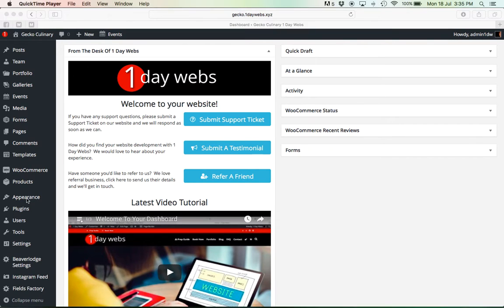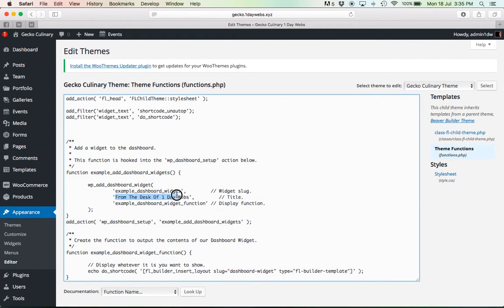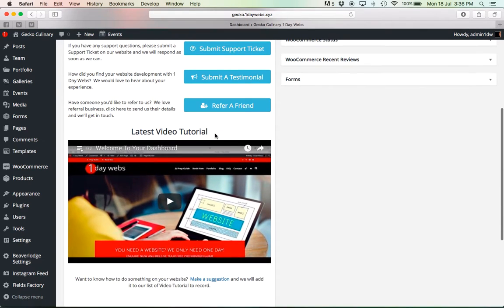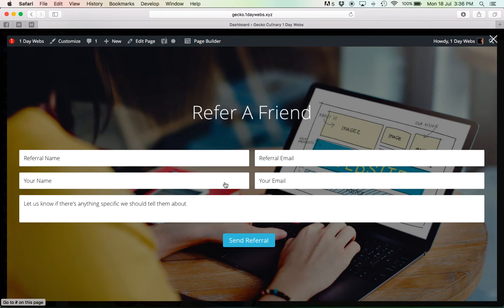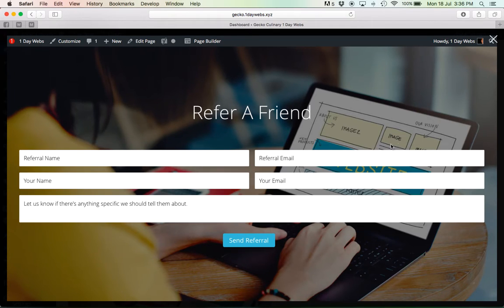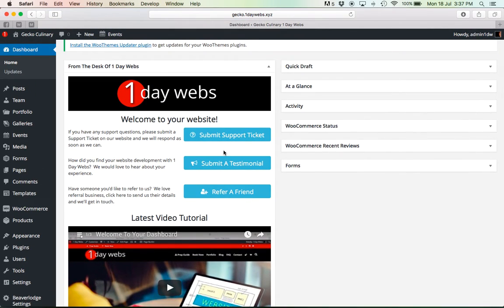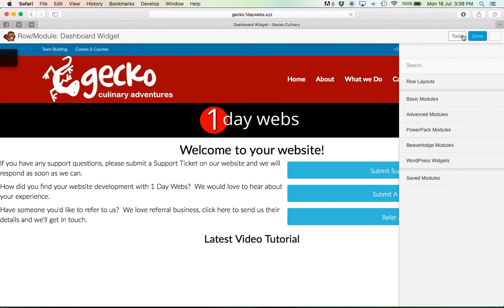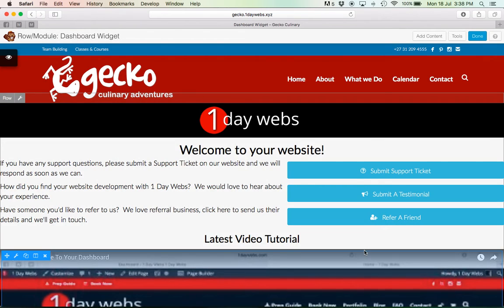Dashboard Widget with Beaver Builder and Beaver PowerPack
Came up with this very cool custom dashboard after the suggestion popped up on Beaver Builders Facebook Group from Clark Marshall ... Got it working and integrated on my client sites easily using a snippet from Wordpress Codex (see link below for code snippets).

I used Beaver Builder Add-ons PowerPack's Modal Box module to create pop ups with pages hosted on my site to allow my clients to submit support tickets, send referrals or testimonials on my site without leaving their dashboard.  Discovered a "bug" with the Modal Box where it wouldn't close (only on the Dashboard) once opened and got a code snippet from Puneet at PowerPack to solve it - also in the link below.

Also embedded a YouTube Channel with my Client Tutorials in so they can watch a tutorial on how to do something right on their dashboard.

Code is too long to fit in the description - but full snippets available here to copy